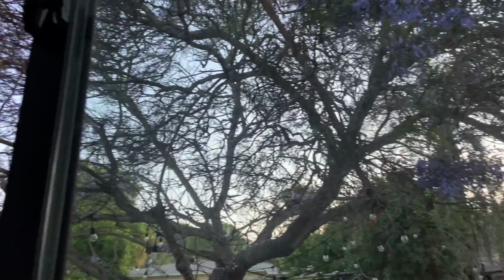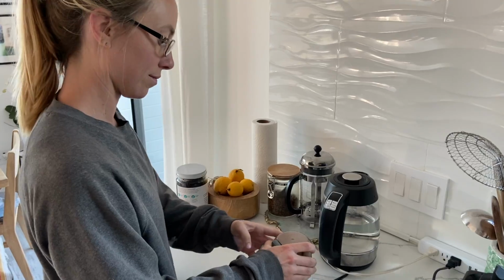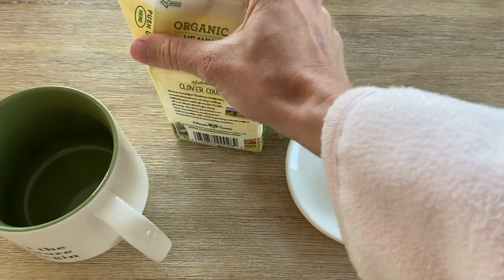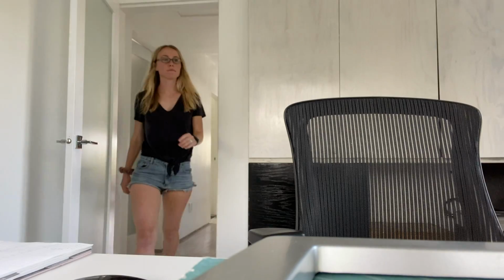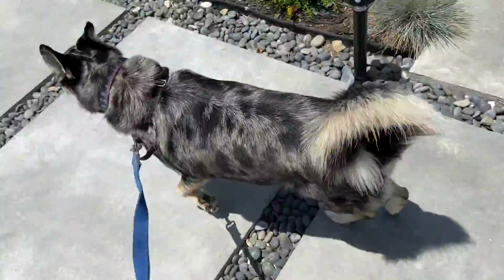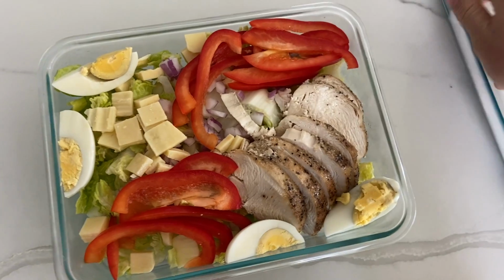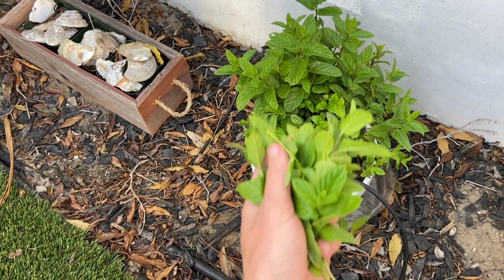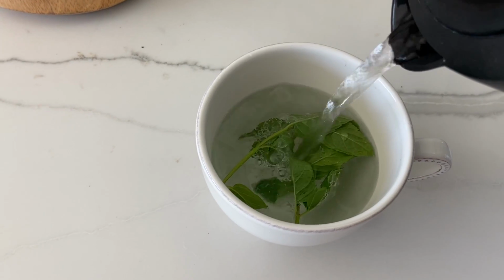What I Eat In A Day | Intermittent Fasting as a Nutritionist, Summer Edition!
Grab the LIMITED RELEASE 6 Week Summer Meal Plan before it’s GONE!👇🏻

You can also find the Beginner to Intermittent Fasting Bundle (which includes the 6 Week Summer Meal Plan) here!👇🏻

Today, I’m sharing what I eat in a day while Intermittent Fasting during the SUMMER! What I eat and the timing of my day can change a bit during the summer because days are longer and I start craving light, crunchy meals. So I’m walking you through what I eat in a day of Intermittent Fasting during the summer months.